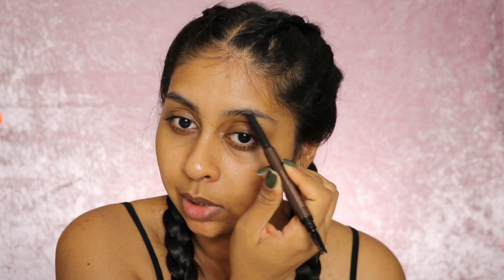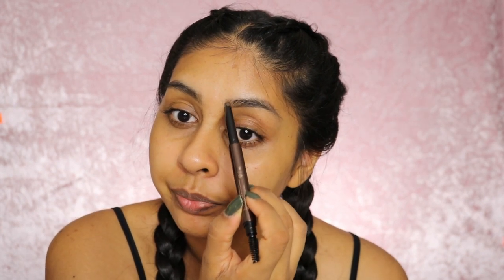NEW CHARLOTTE TILBURY AIRBRUSH FLAWLESS FOUNDATION? REALLY THO?! CHIT CHAT MAKEUP TUTE